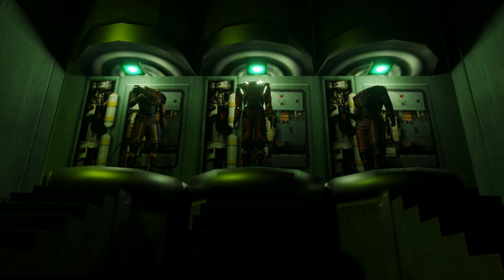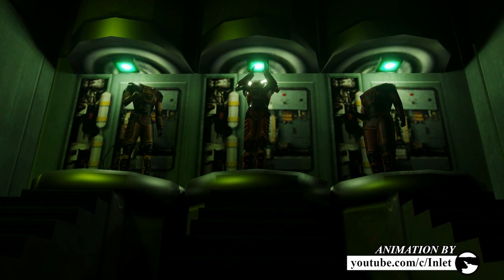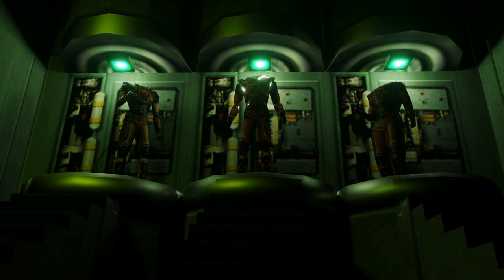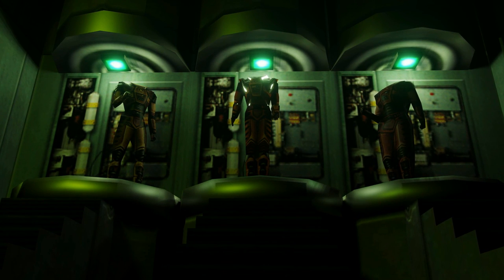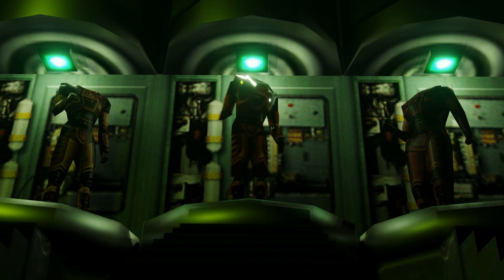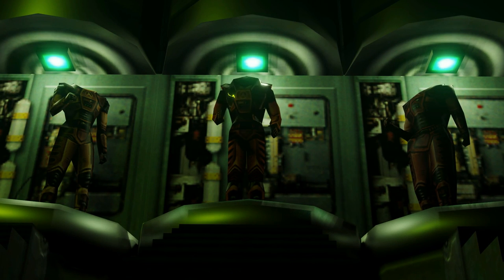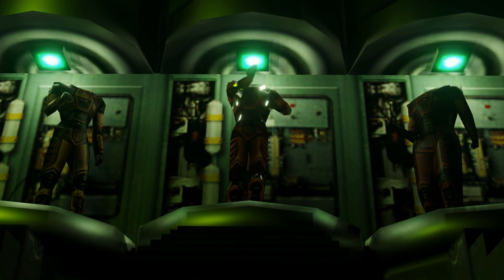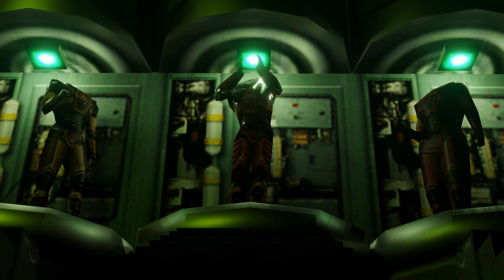Major Fracture (Half-Life HEV Suit Song)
Lyrics:
Welcome to the HEV Mark 14 Protective System

One, two, three, five, four, six, senventy meters.
Atmospheric contaminant biohazard sensors activated.
Seven, eight, nine, ten, twelve, eleven, twenty meters.
Atmospheric electrical insufficient vital signs activated.

Major fracture, minor lacerations.
Major morphine detected.
Minor fracture, major lacerations.
Minor morphine detected.

Major, minor (Major, minor)
Minor, major (Minor, major)

Warning your medical damage engaged.
Insufficient medical supplies to repair damage.
Administering administered bleeding,
blood loss, bleeding, blood plasma.
Administering administered blood toxin.
Bleeding has stopped.

Major ammunition depleted.
Minor morphine.

Blood plasma
Minor, major (Major, minor)
a.m., p.m.

Major danger, minor lacerations.
Major ammunition depleted.
Minor danger, major lacerations.
Minor morphine detected.

Major, minor
(Major) alert, (minor) alert!
Minor, major
Have a very save day.

Okay, let's get out of here.
ARGH-